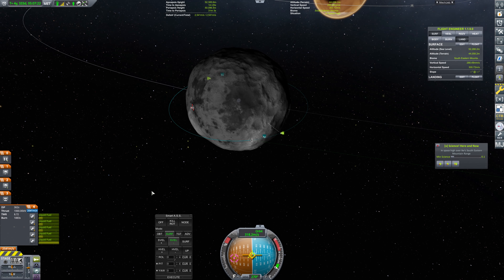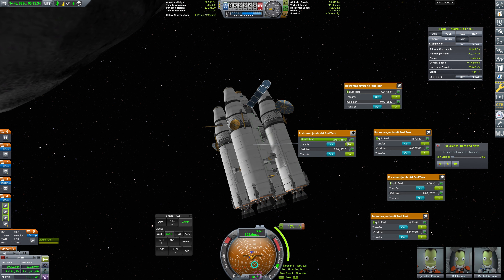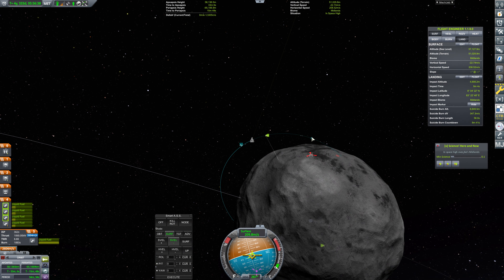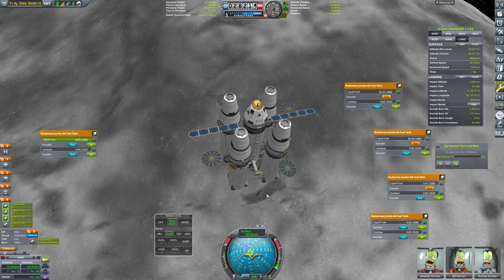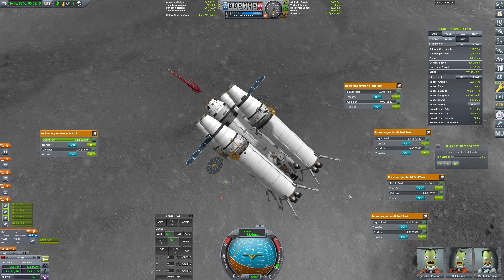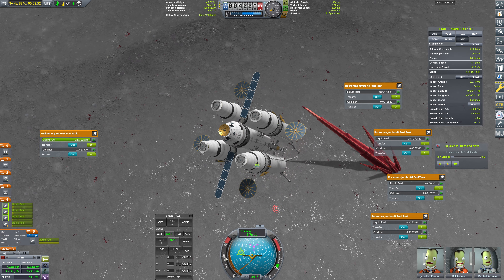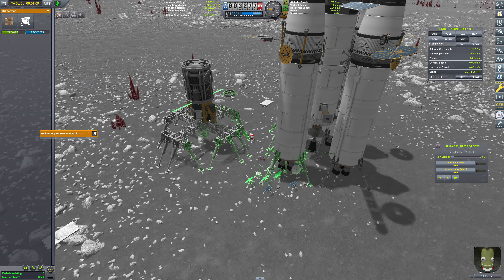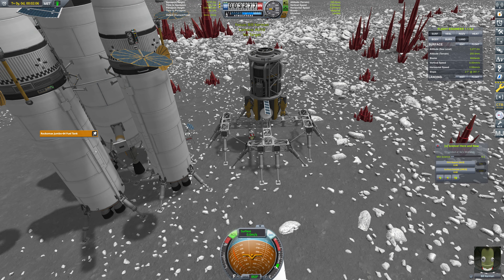Kerbal Space Program | Viewer Contracts | Episode 76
Well, it wouldn't be a KSP series without a kraken!

Example Contract format:
Difficulty: Low/Medium/High (pick one, determines compensation)
Goal: A succinct description of the goal of the contract (boring example: Place an unmanned rover on the surface of Mun)
Constraints: A succinct description of what we're not allowed to do or use (example: without using a vacuum optimized engine)

Low difficulty contracts will reward 250k, medium will reward 500k, and high will reward 1m.  These numbers are divided by ten if targeting the immediate Kerbin system (Kerbin, Mun, Minmus).

I will accept or reject contracts in the comments, and once accepted they cannot be un-accepted.  Contract limitations in-game apply.

Current mod list as of this video:
4kSP_Expanded
ClickThroughBlocker
Harmony 2
ModularFlightIntegrator
Parallax
ReStock
ReStock+
Scatterer
Scatterer Default Config
Scatterer Sunflare
Space Tux Library
Toolbar Controller
Zero MiniAVC
MechJeb 2